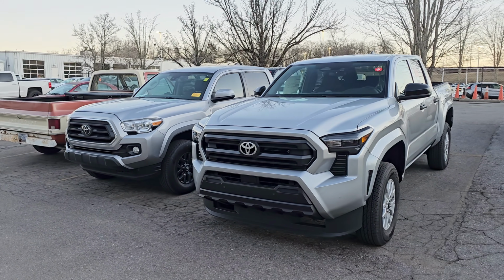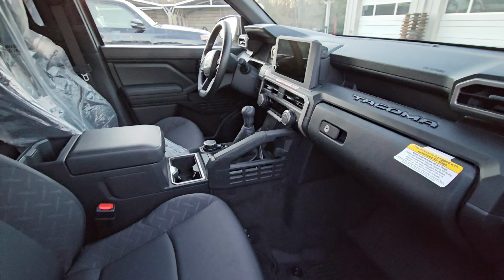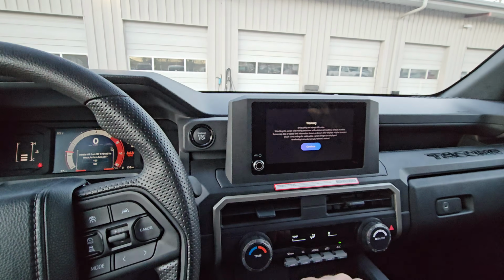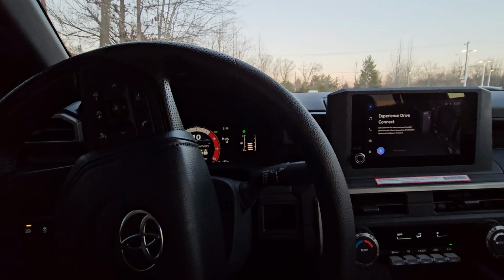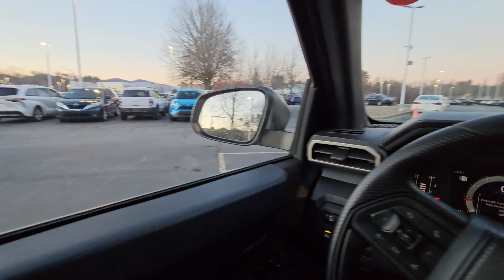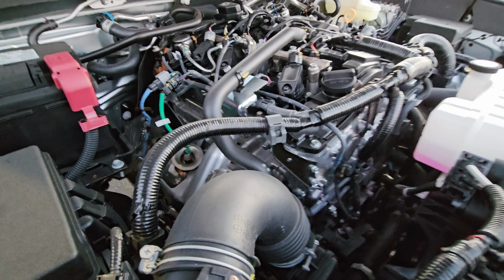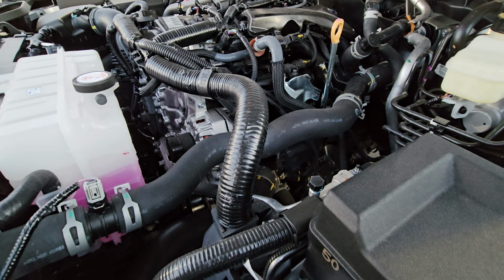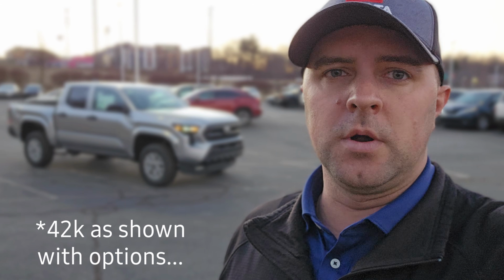New 2024 Toyota Tacoma SR Manual Transmission: Quick Tour and First Drive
Here's a quick look at our first 2024 Tacoma here at Fred Anderson Toyota in Asheville, NC.